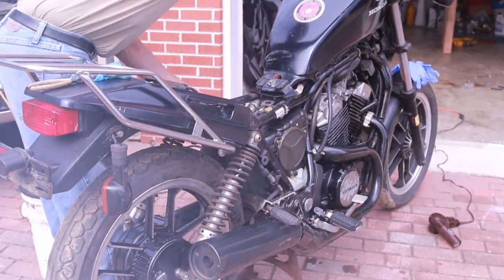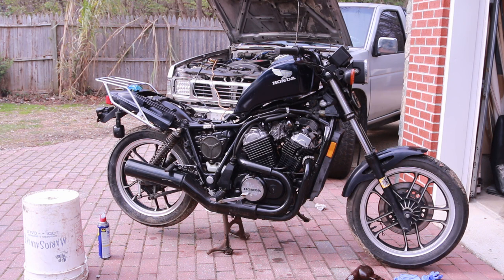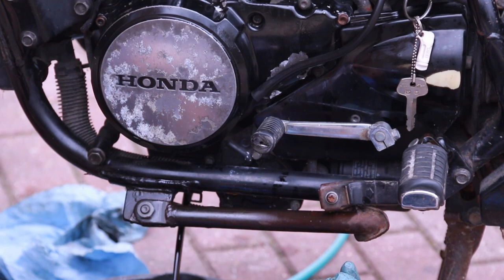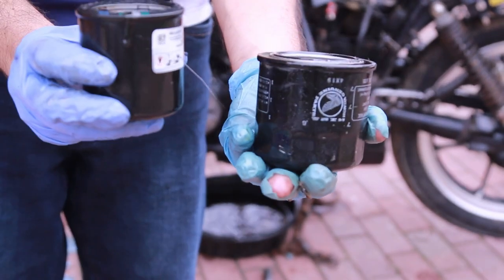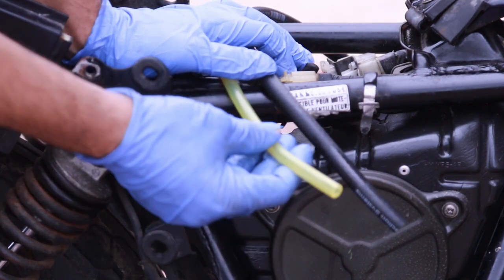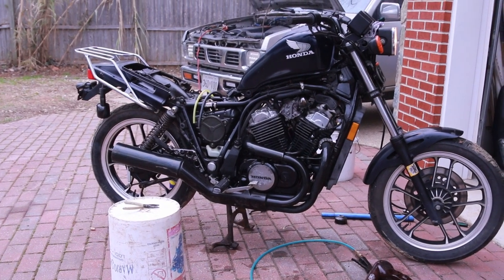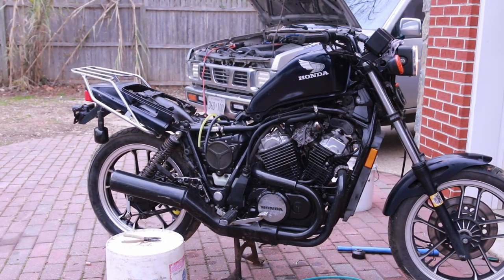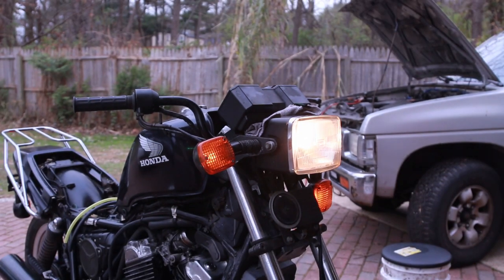Honda Ascot: oil change,sparkplugs and fuel.. liftoff?